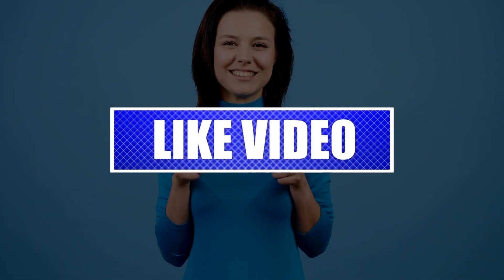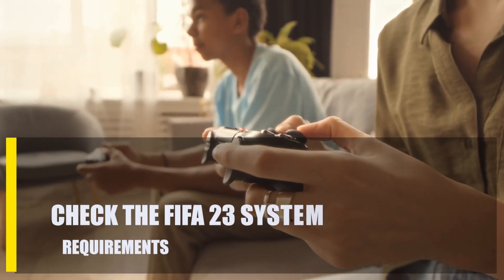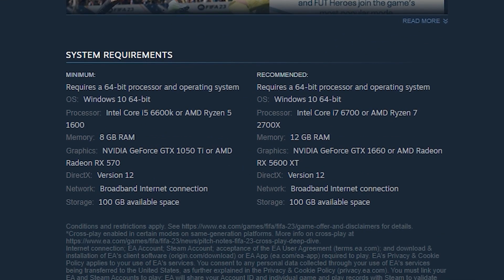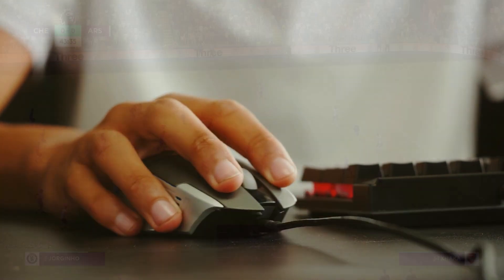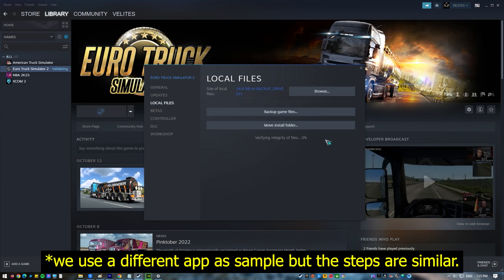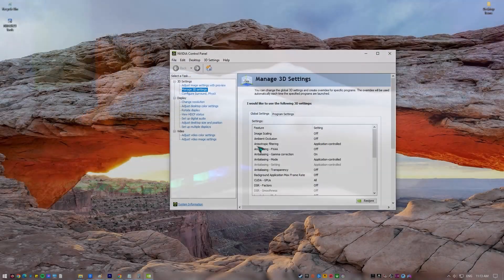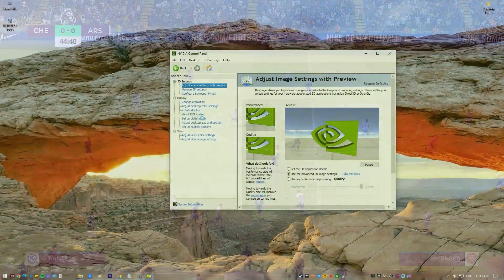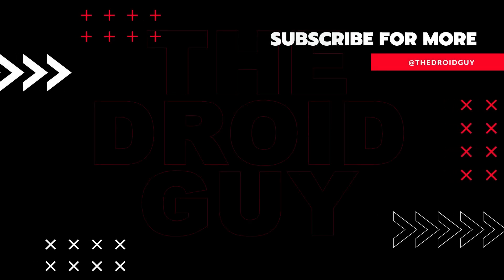How To Fix FIFA 23 Black Screen Issue | Stuck In Black Screen [Updated 2024]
Since the game came out, one of the most common problems with FIFA 23 has been a black screen. Even though most players find the game to work well, there are still a lot of people who are still having trouble finding answers to this problem.

In this video, we'll show you how to fix the FIFA 23 black screen problem.